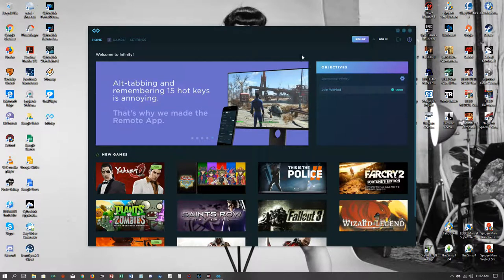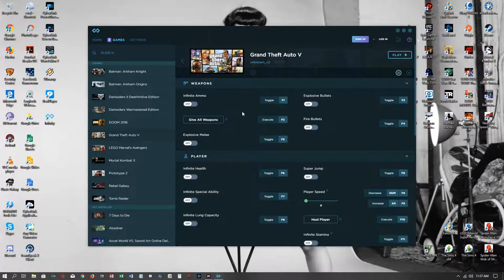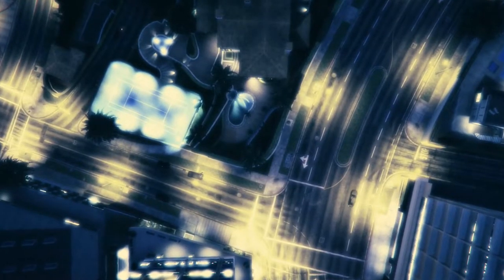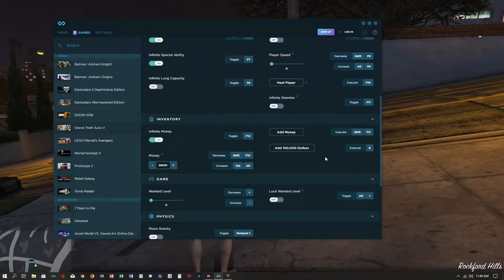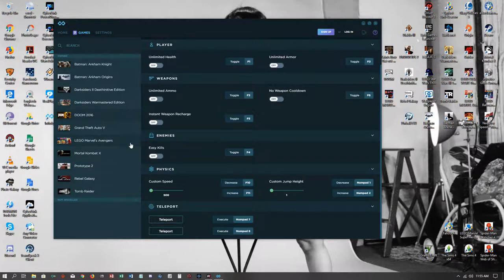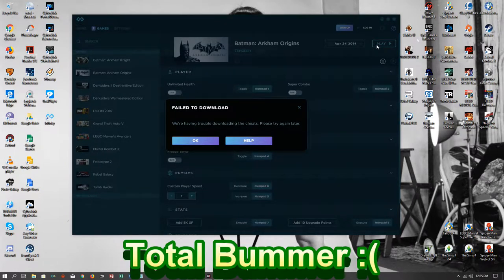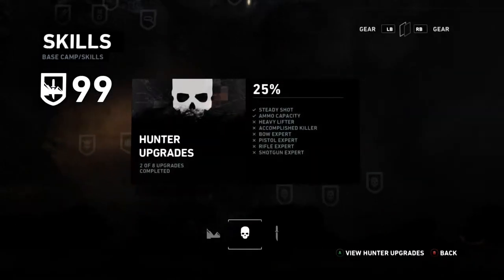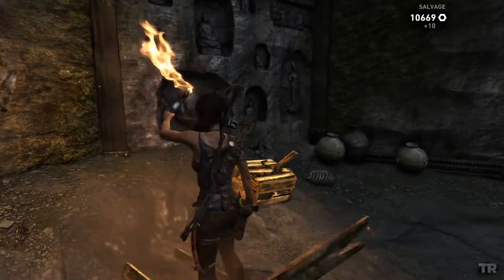Wemod Infinity Trainer Tutorial (And info i did not mention previously)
Another video explaining some things i did not mention in previous videos. Stick around til the end to see the trainer in action.

The Wemod Infinity Trainer is free to download and free to use.